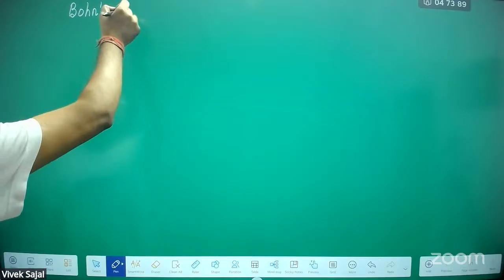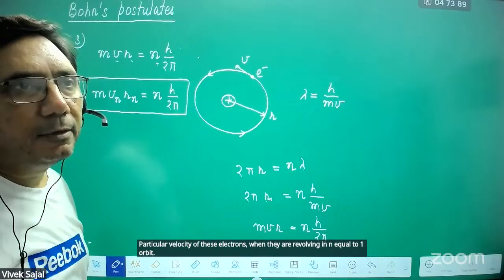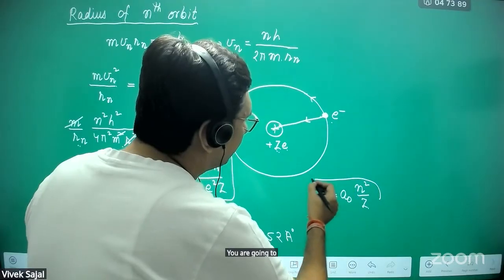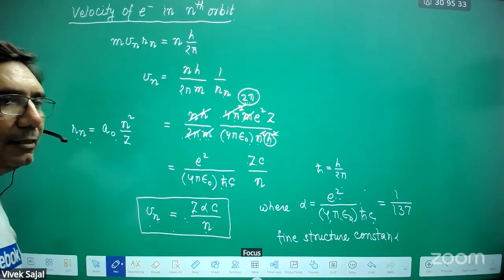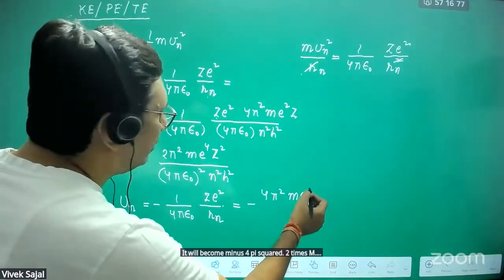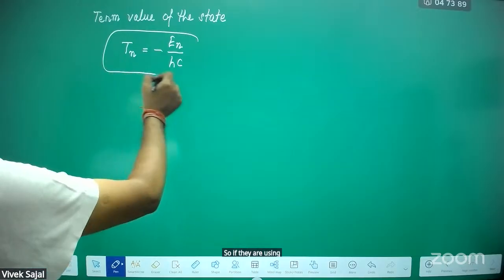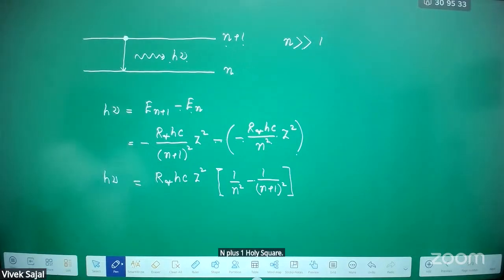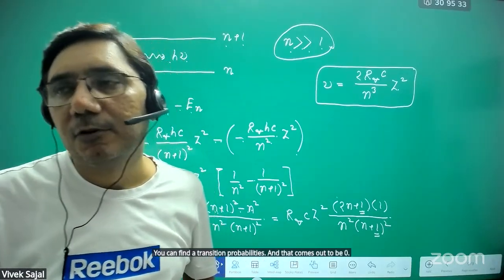Physics by fiziks Online Live Classes: Atomic Physics